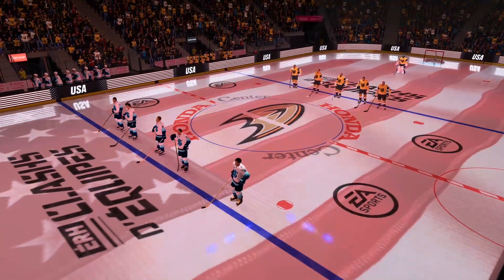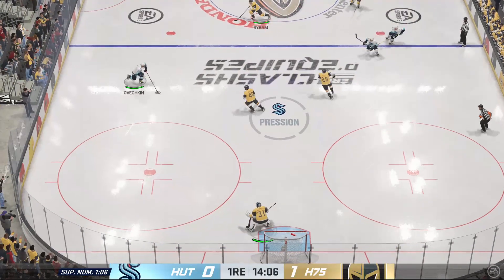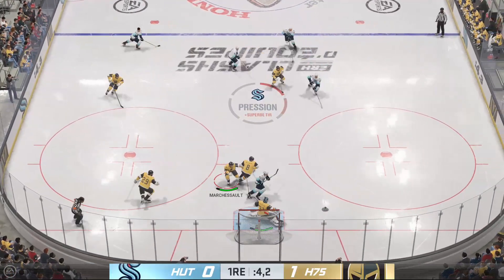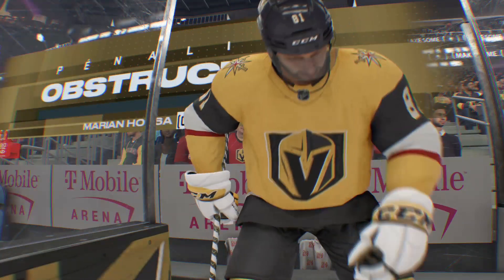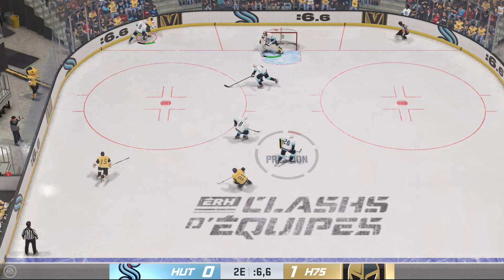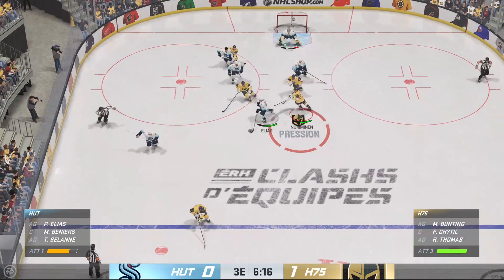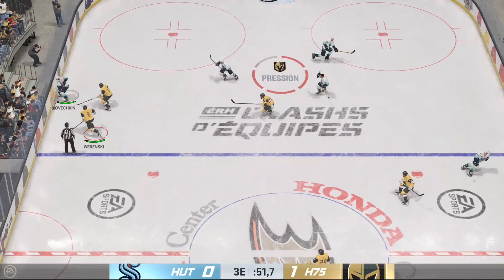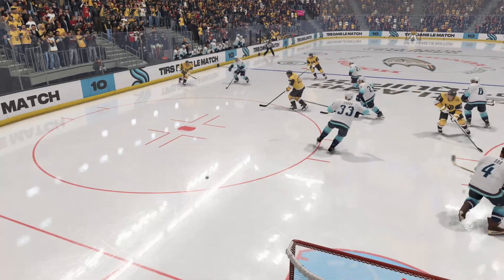Clashs Equipes • Hockey Club 75 🆚 RelaseTheKraken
Equipe en Vedette